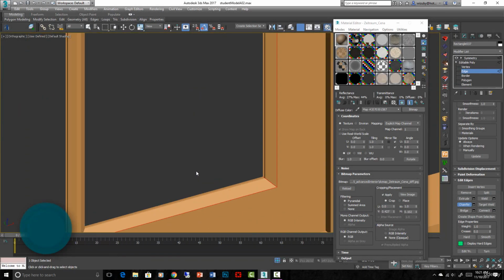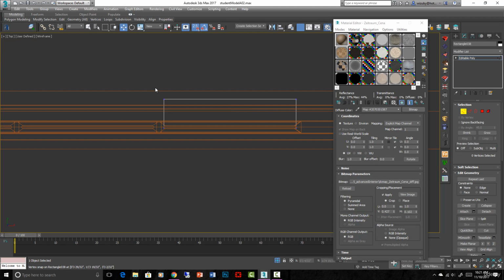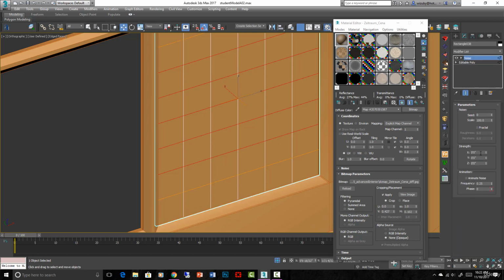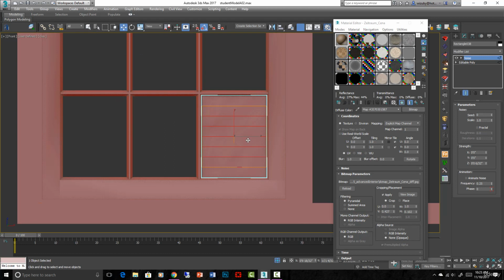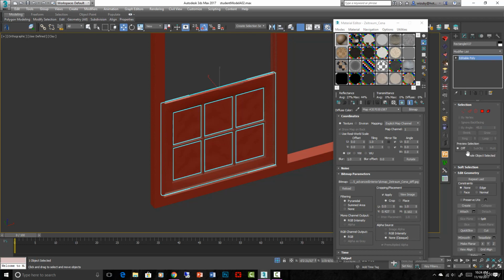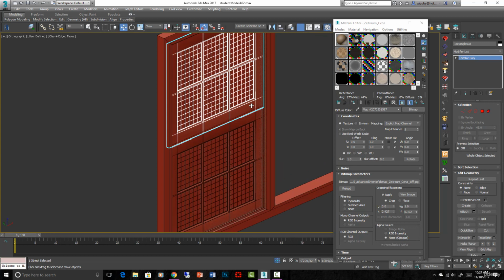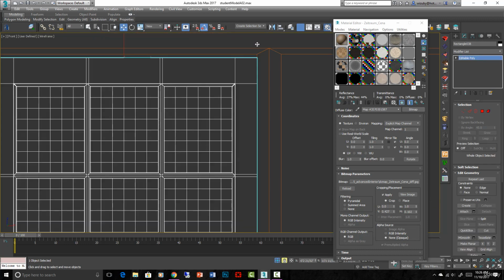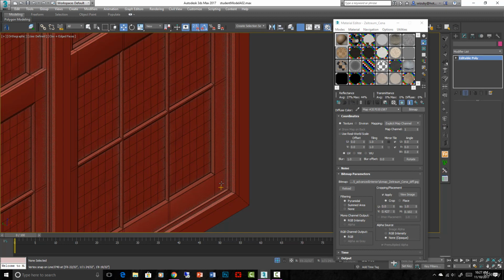Unlocking the Power of 3ds Max & Vray: Interior Viz Secrets | #5 | P2